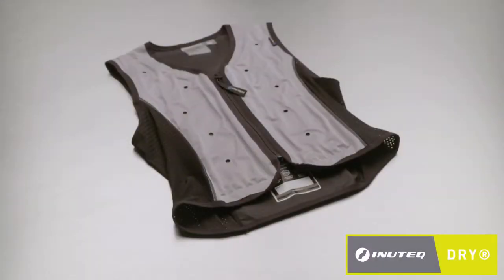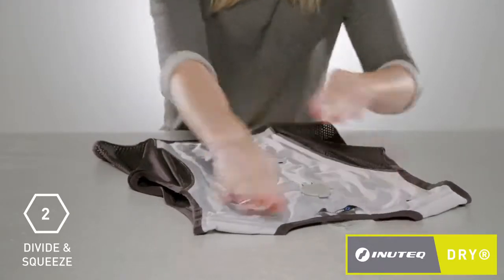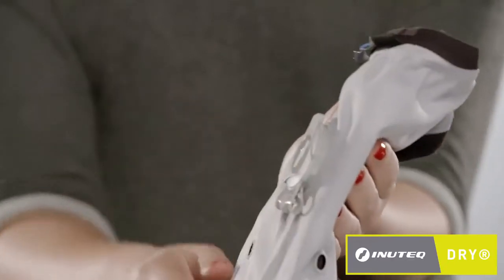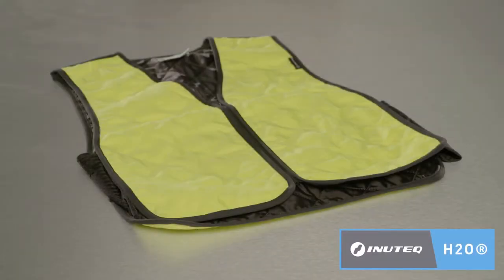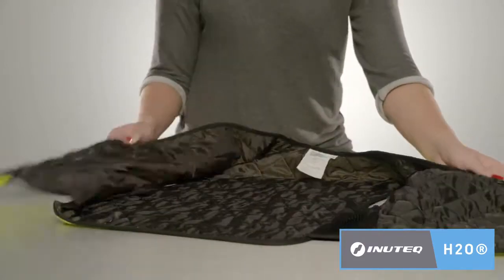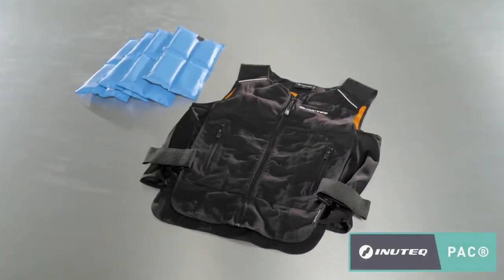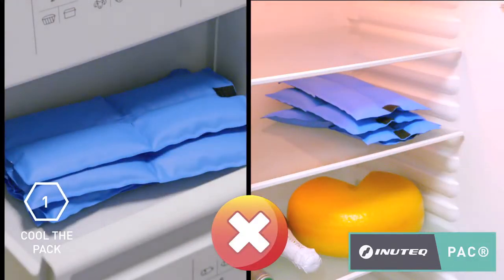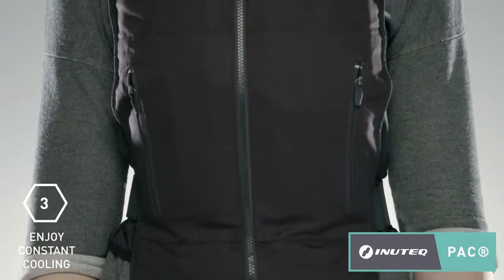Compilation INUTEQ Cooling Technologies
DRY Technology
H2O Technology
PAC Technology
- By INUTEQ